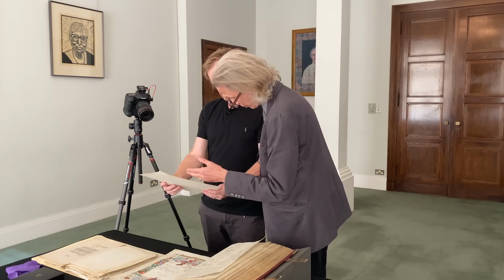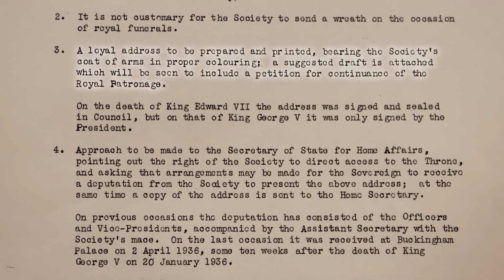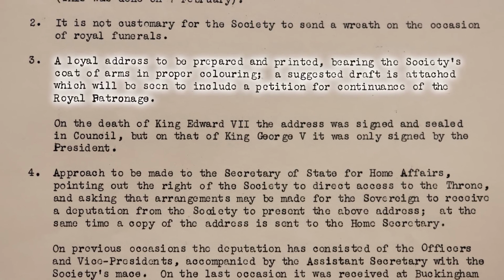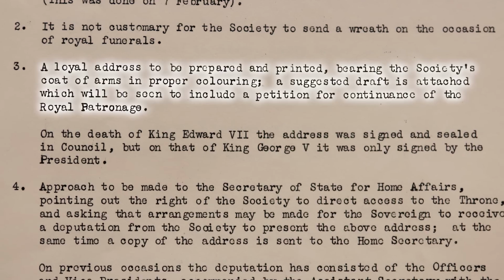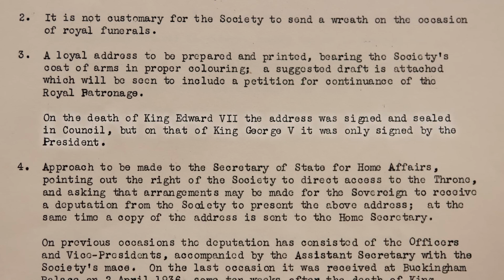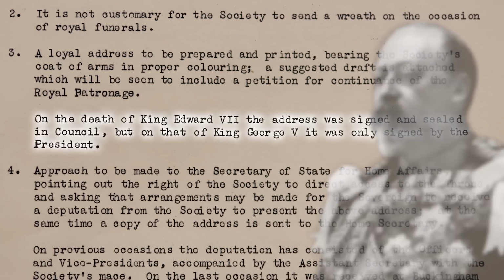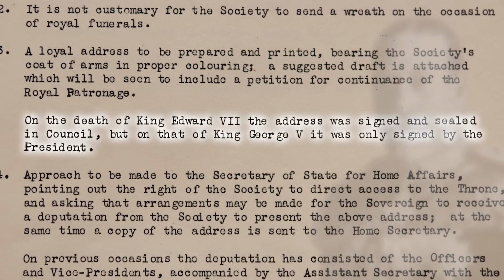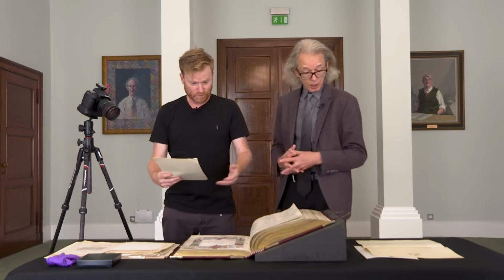The Death of a Monarch - Objectivity 262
Brady and Keith look at the history of Royal patronage at the Royal Society. More links below ↓↓↓

Films by James Hennessy and Brady Haran

Some keywords: Queen Elizabeth II, death, Monarch, Charles II, patron, mace, black cloth, condolence book, procedure list, Loyal Address, George VI, Charles II, Charter Book, signature, Elizabeth R, illuminated page, Royal page, Balmoral Castle, medal, awards, physics, biology, engineering, gold coin, young queen,